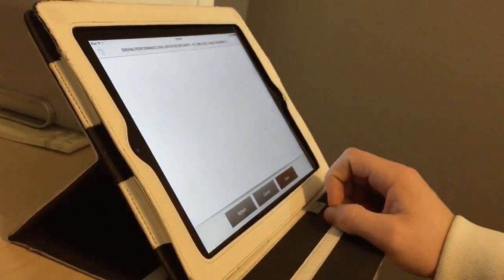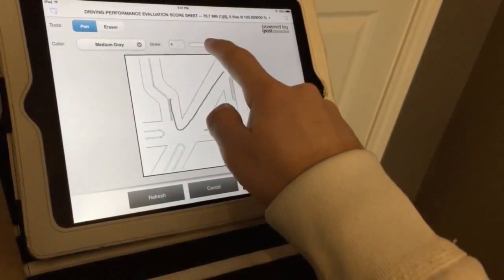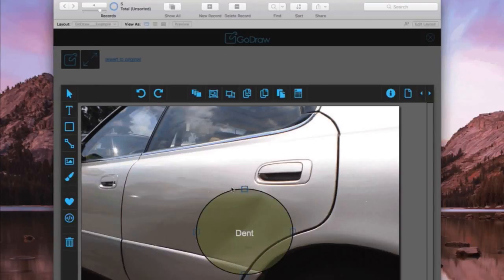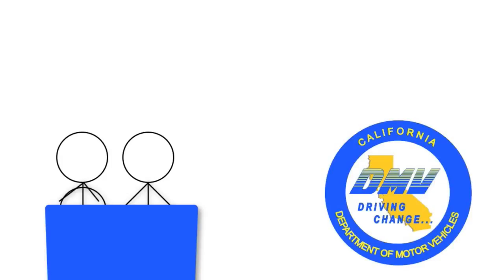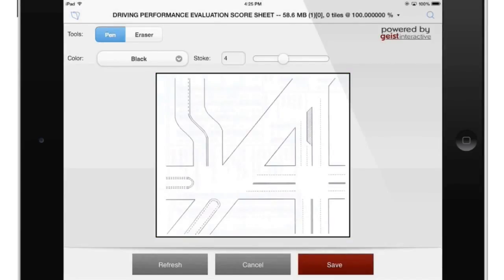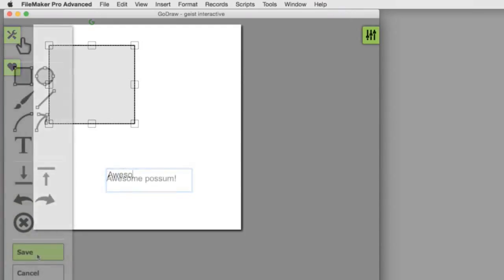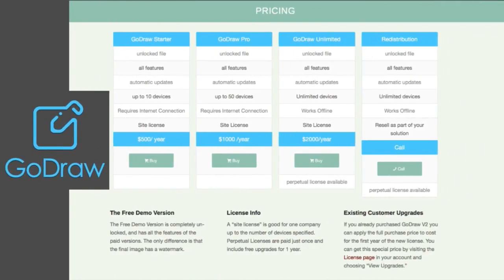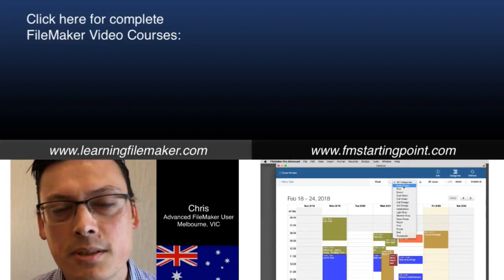Draw onscreen with your fingers in FileMaker Go-GoDraw-FileMaker GoDraw Training Videos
consultancies worldwide.

business development.

the web

aining

CbN3Sr7yn6weIyIofDoML&index=2&t=1s

Q_rHl8G-LP4gSVl7mvO-Zq&index=2&t=0s

CbN3Sr7yn6weIyIofDoML&index=3

Training Series